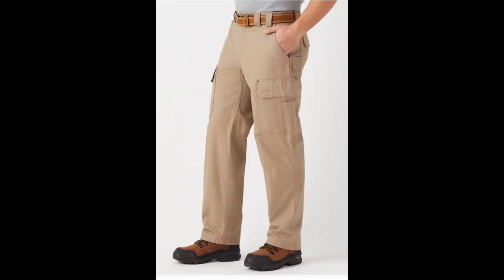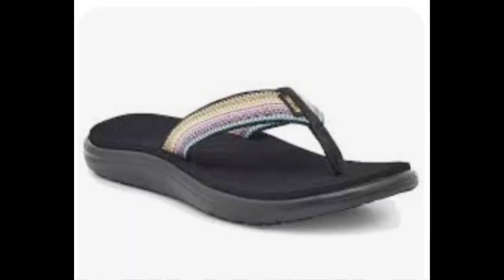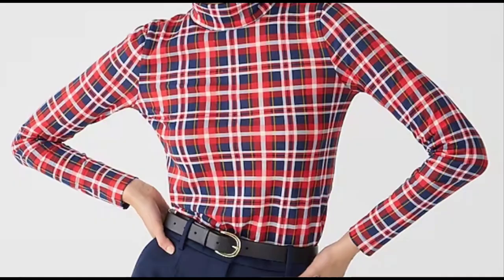Quick selling Bolos, price ranges, styles, more.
Be on the lookout for (BOLO) these brands, styles, prices